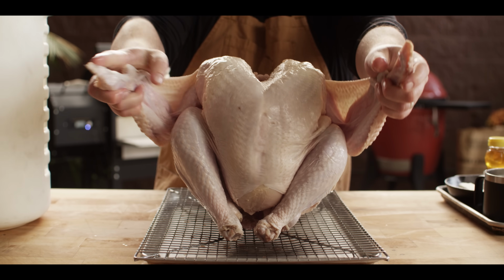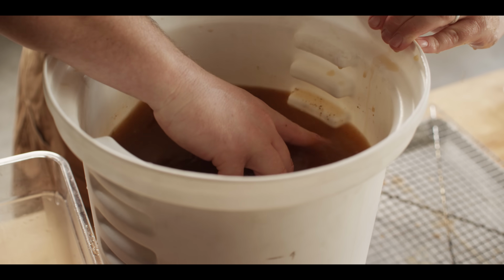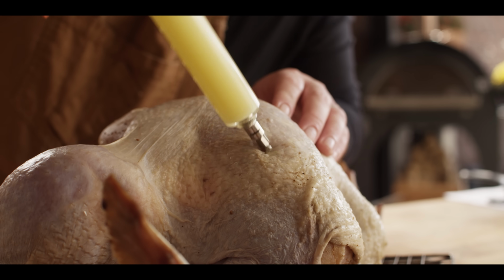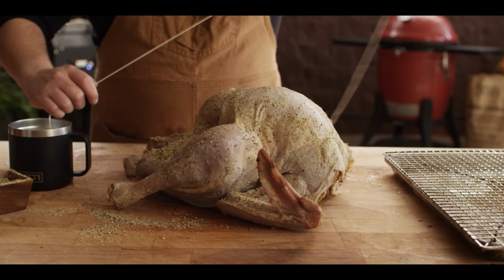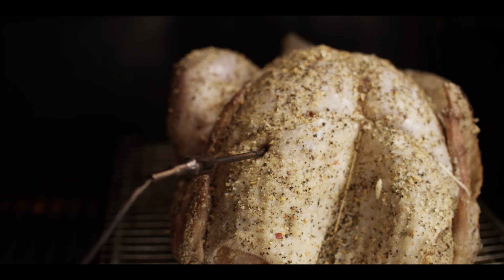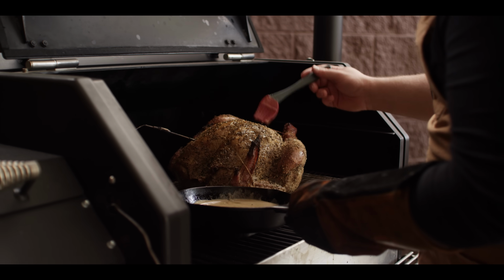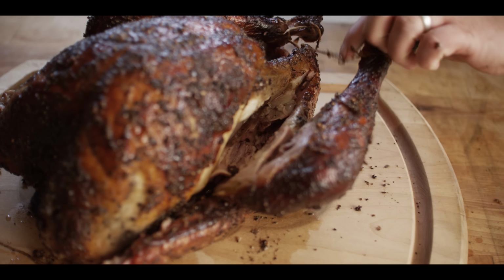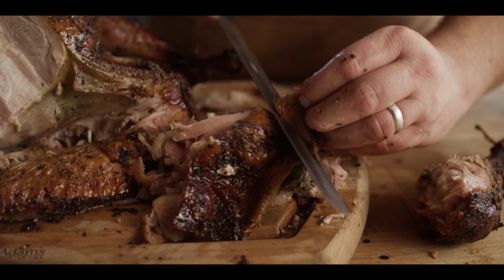Classic Holiday Turkey Recipe | Oven or Grill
Chef Tom fires up the Yoder Smokers YS640s Pellet Grill and roasts a brined, trussed, whole Classic Holiday Turkey with a sweet and savory glaze. This is the quintessential holiday turkey and hits all of the flavor notes you expect from a traditional bird— apple, garlic, rosemary and sage.

*** TIME STAMPS ***
00:00 Intro
00:21 Prepping the Turkey
00:55 Brining the Turkey
02:26 Drying the Turkey
03:34 Injecting the Turkey
04:53 Seasoning and Trussing the Turkey
07:38 Cooking the Turkey
08:29 Making the Glaze
09:33 Checking and Basting the Bird
10:33 Finishing Temperatures
11:05 Carving the Bird
12:58 Let's Have a Taste
14:04 Outro